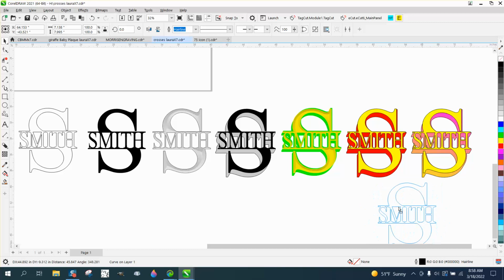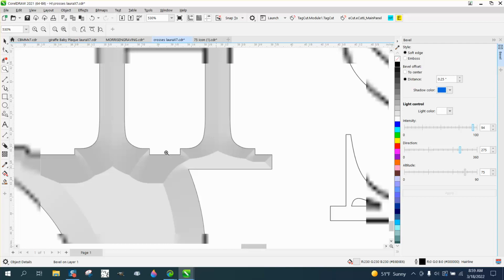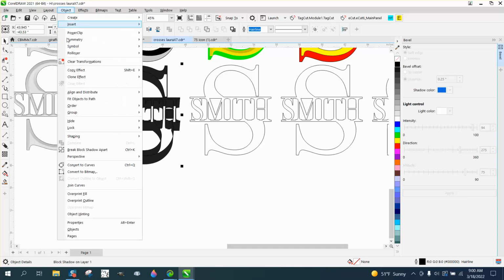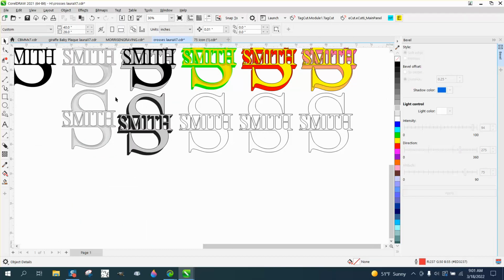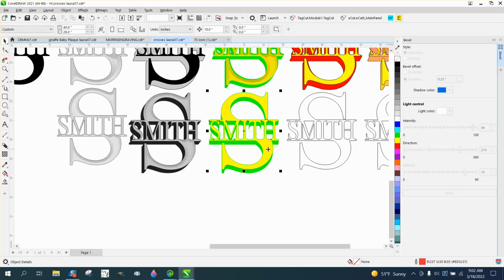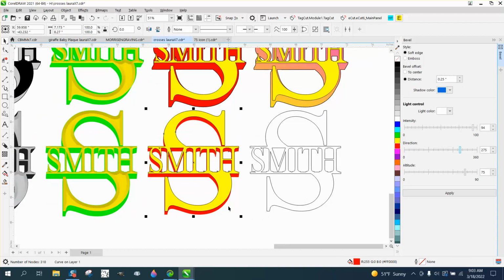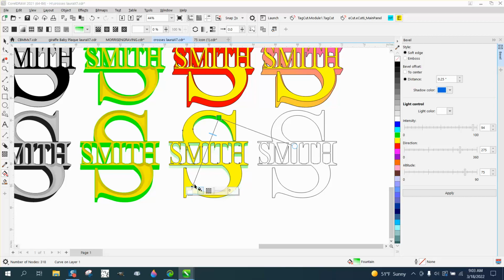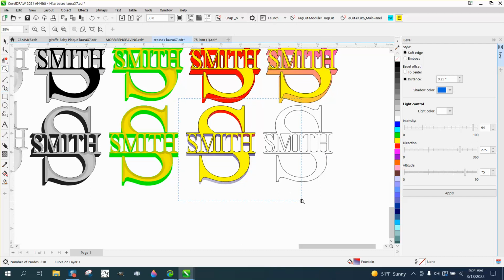Corel Draw Tips & Tricks Name in a Letter Part 3